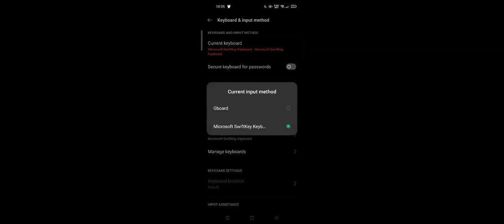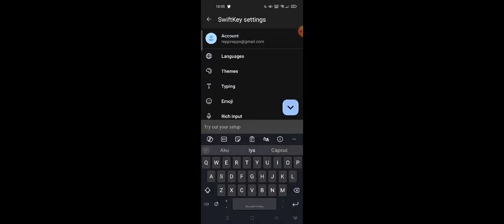How to Use Translator from Your Android Keyboard